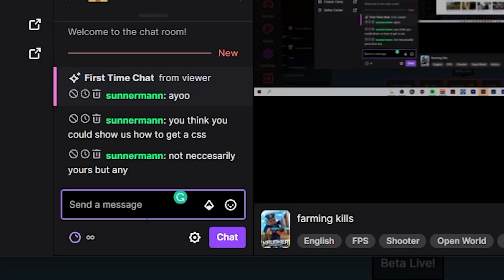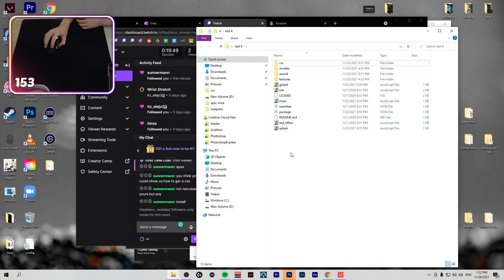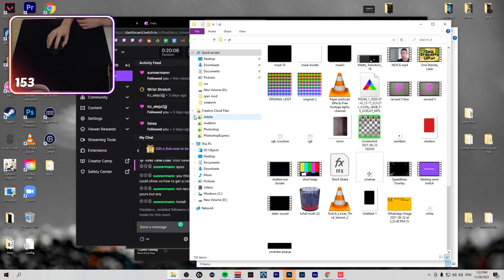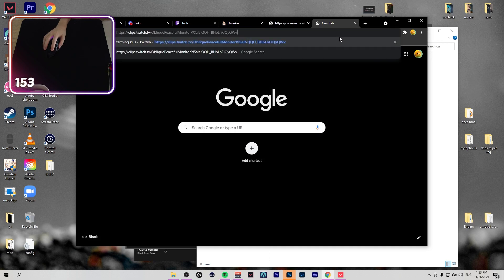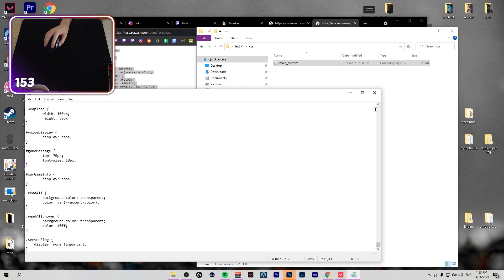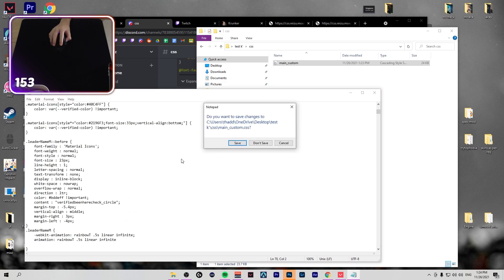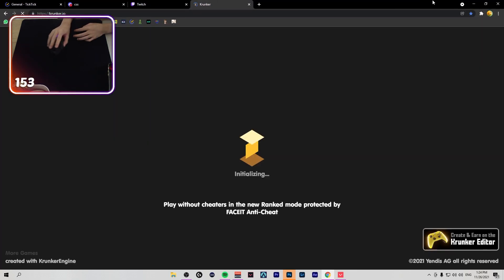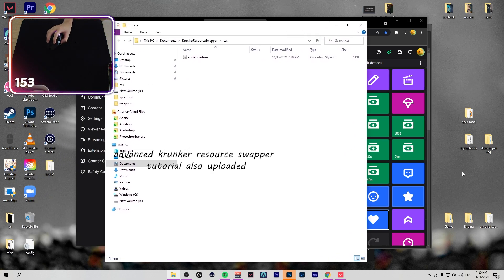How to REMOVE ADs *No Ad Blocker* || Krunker.io CSS Tutorial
2:08

Resolution : 1920x1080
Mouse : G Pro X Superlight
Mouse Pad : Razer Gigantus
Keyboard : G915 TKL
Monitor : Prism PG240
Sensitivity: 800 DPI 0.15 Sens
Aim : wrist + arm
Grip : Claw
Graphics : lowest
Headset : G Pro X Wireless
PC: Ryzen 7 3800X, RTX 2070 SUPER, 32 Gb Ram